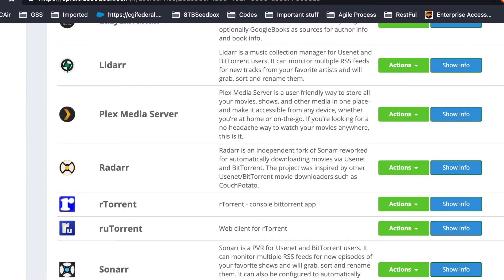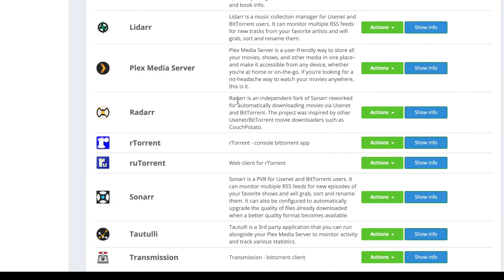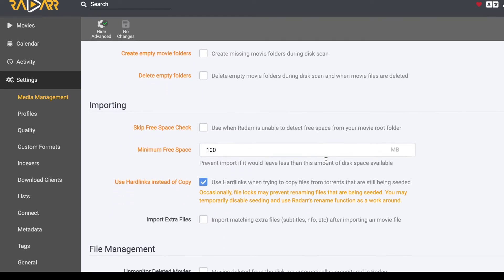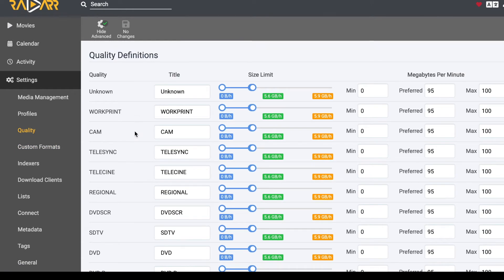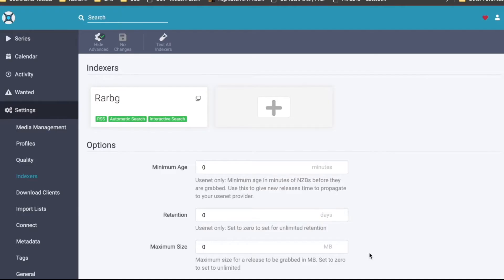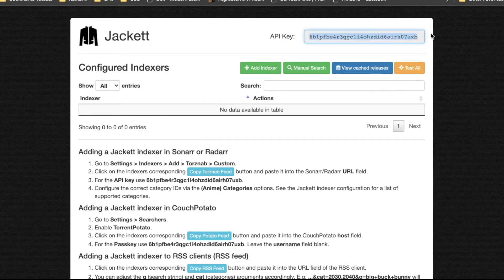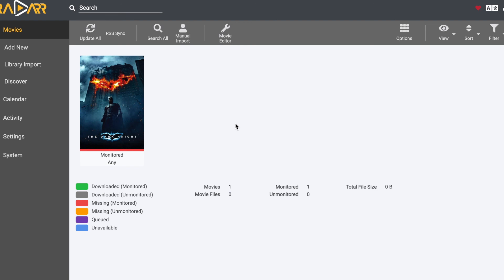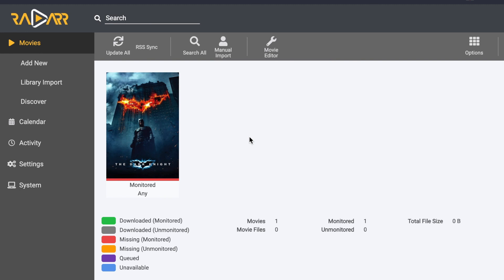Radarr Setup step by step Process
In this video we will walk throguh how to setup Radarr using Ultraseedbox, Jackett and Indexers. Follow this process to start your Radarr setup.